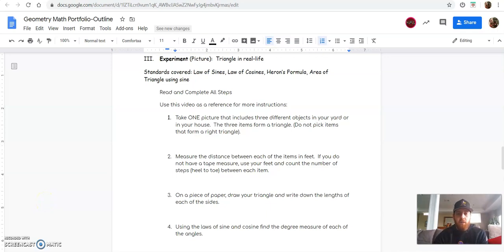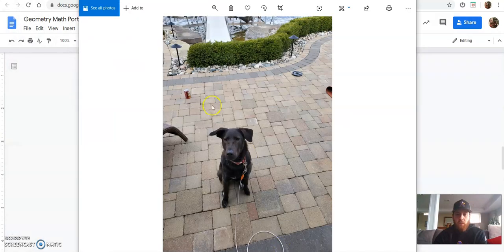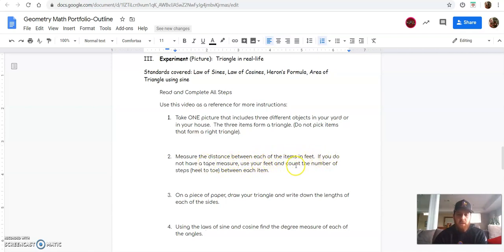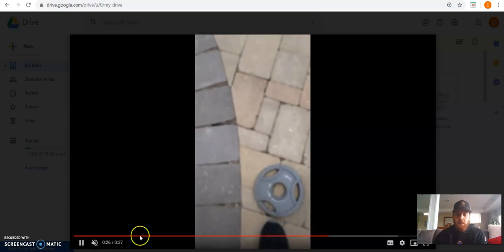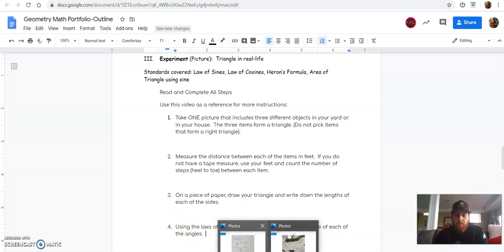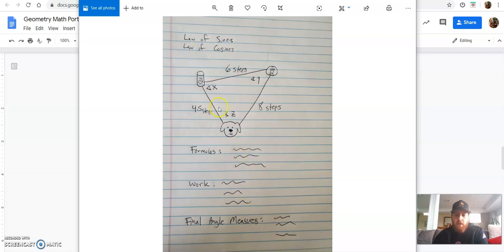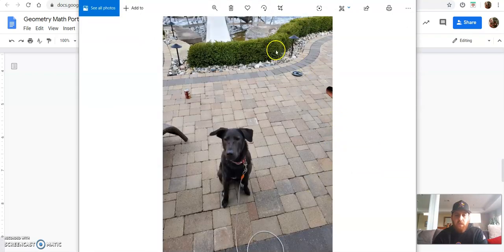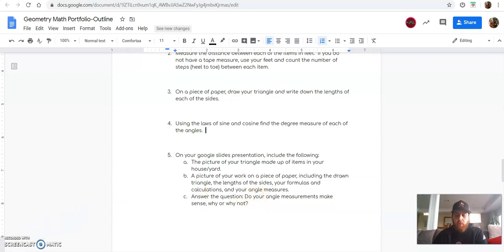AHS 2020 Geometry Portfolio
AHS 2020